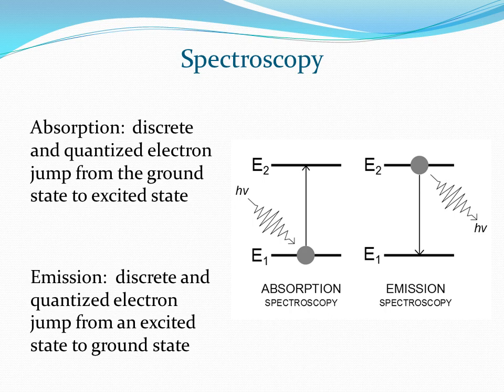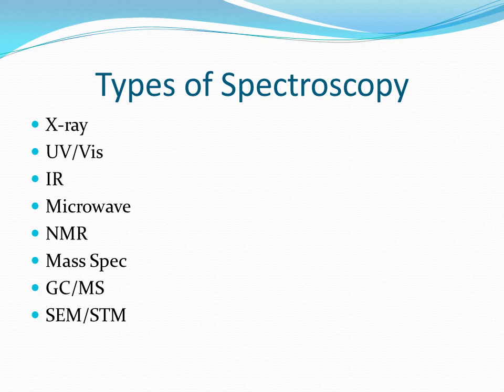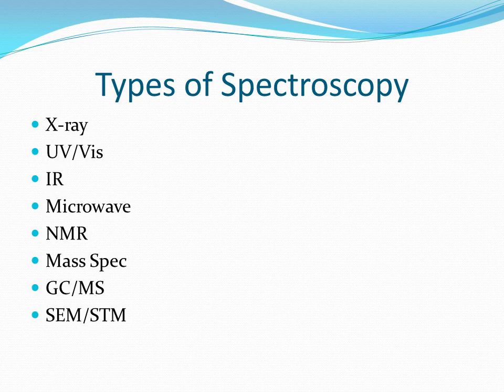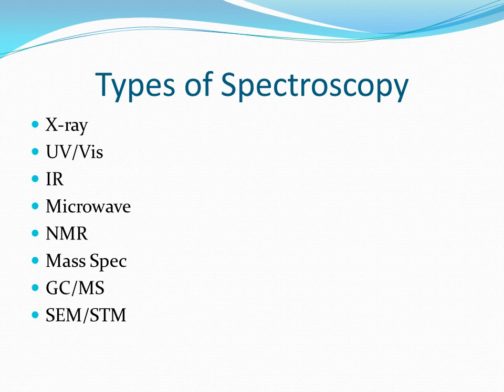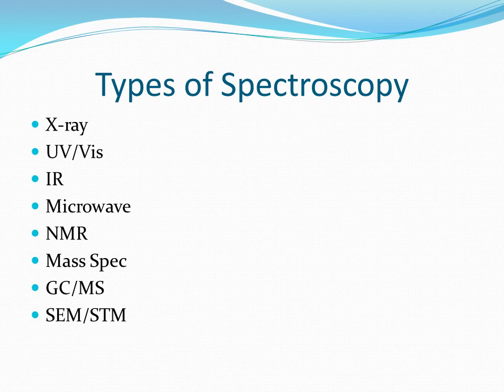Spectroscopy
This video describes spectroscopy at a high level and mentions several different types of spectroscopy.